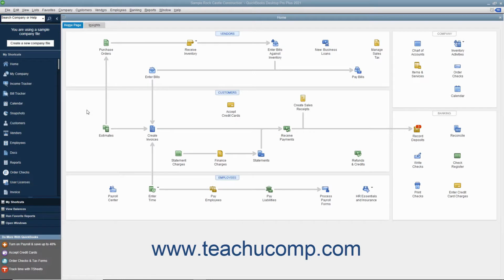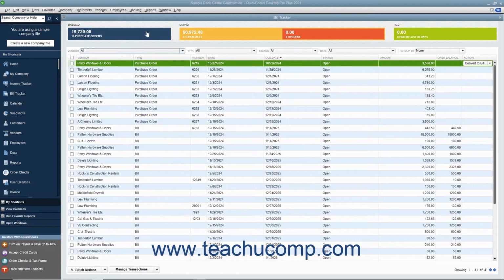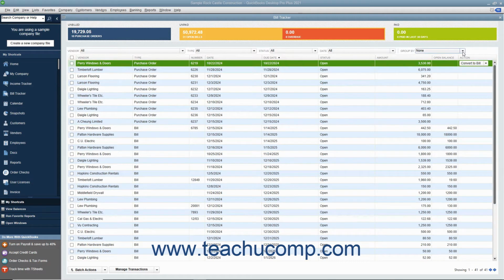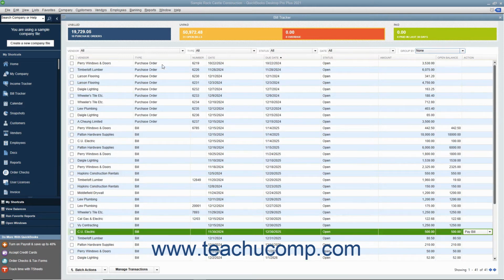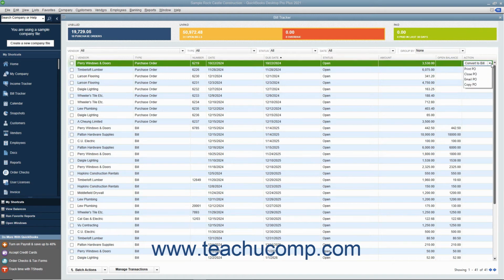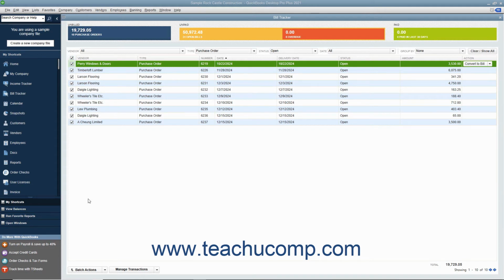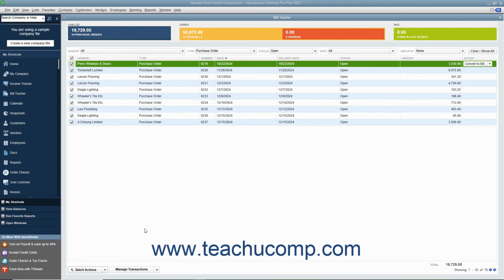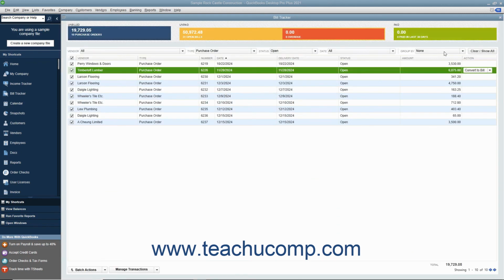QuickBooks Desktop Pro 2021 Tutorial Using the Bill Tracker Intuit Training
Learn about The Bill Tracker in Intuit QuickBooks Pro 2021 with the complete ad-free training course